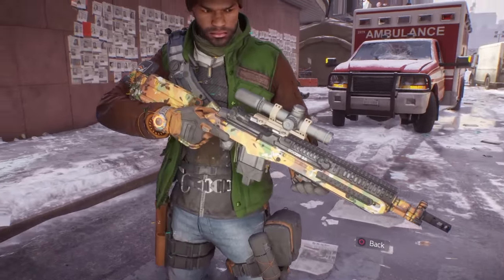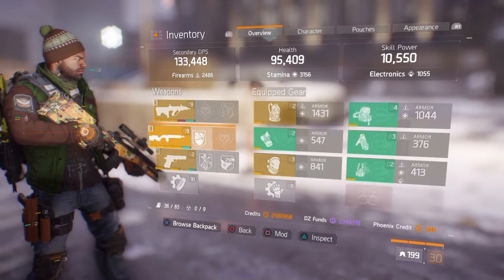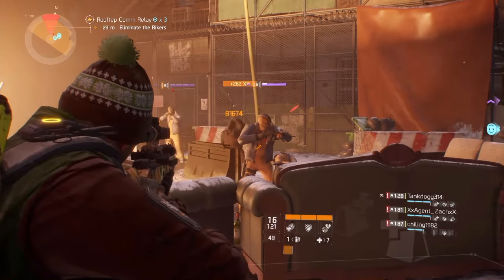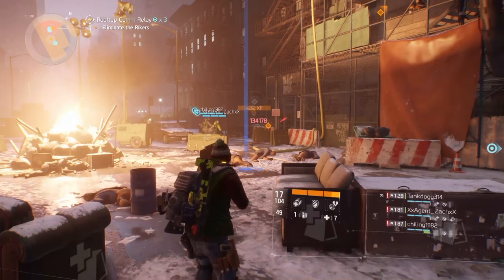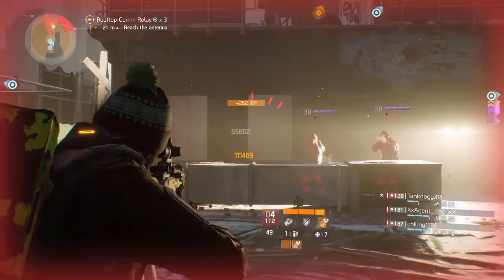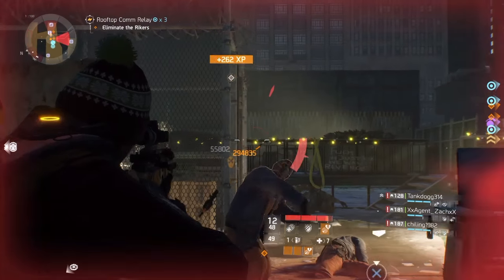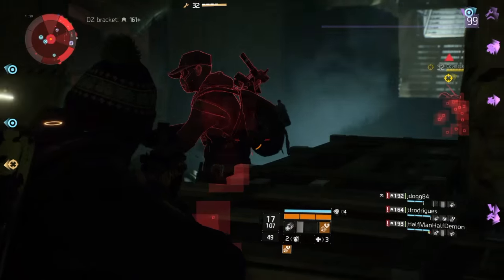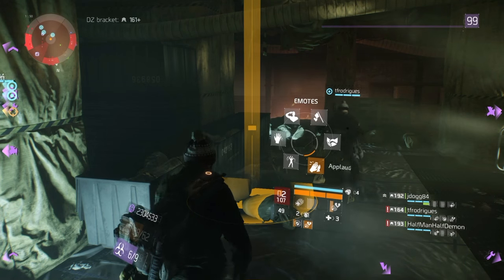The Division High End First Wave M1A Weapon Review